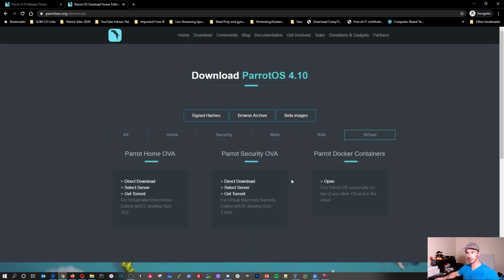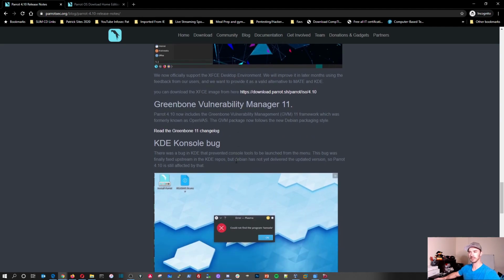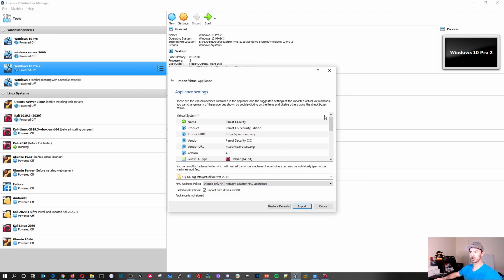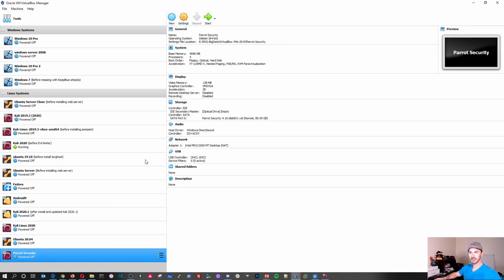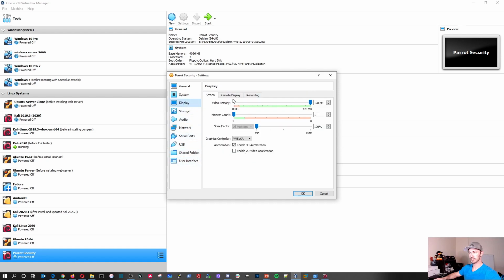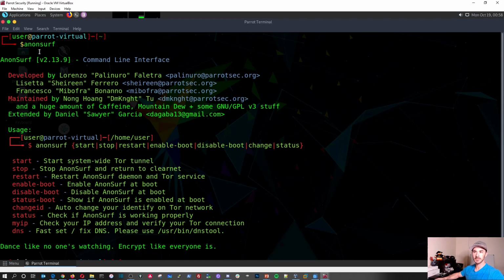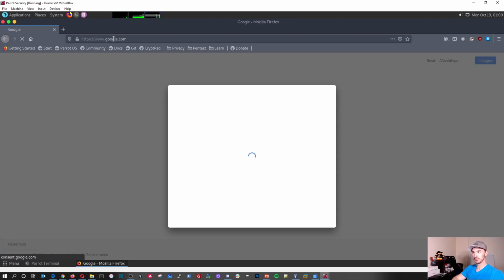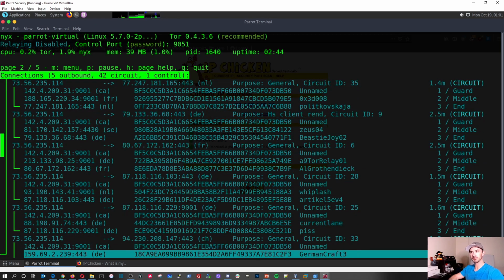How to Install Parrot Security OS 4.10 on VirtualBox - 2020 with (InfoSec Pat) Watch Now!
How to Install Parrot Security OS 4.10 on VirtualBox - 2020 with (InfoSec Pat). I will show you the easiest way to get Parrot installed on your system today.

Links for Parrot and VirtualBox.

Infosec Pat on Instagram!

InfoSec Pat on Twitter!

Infosec Pat on YouTube!